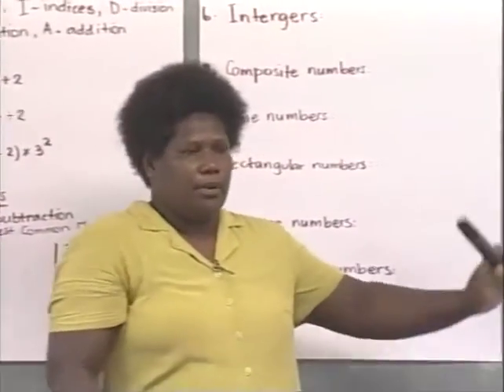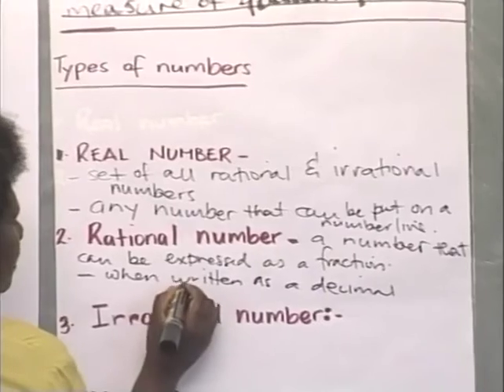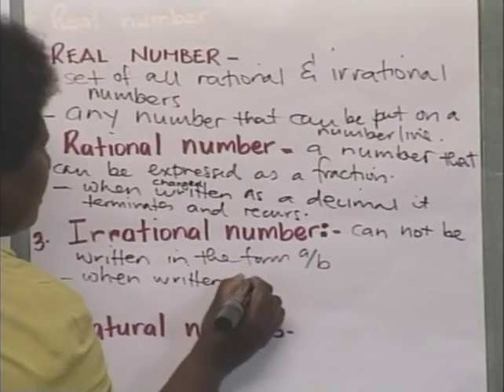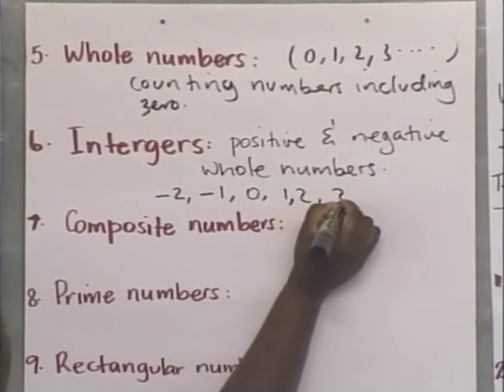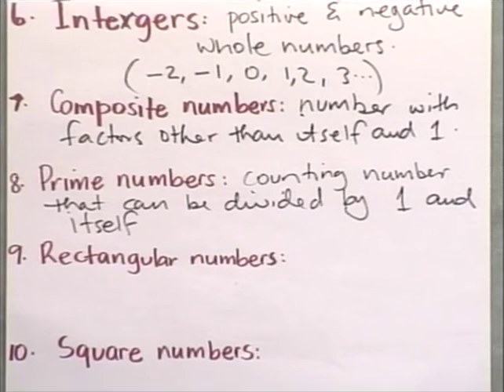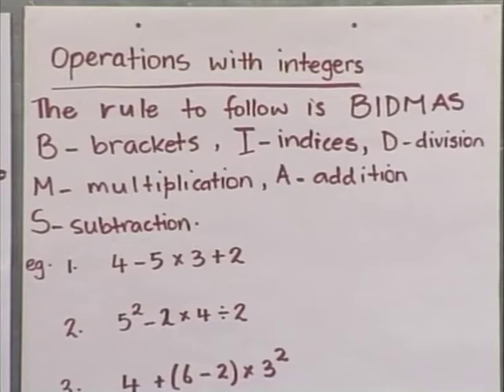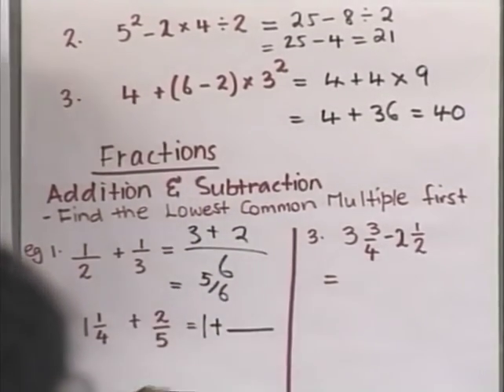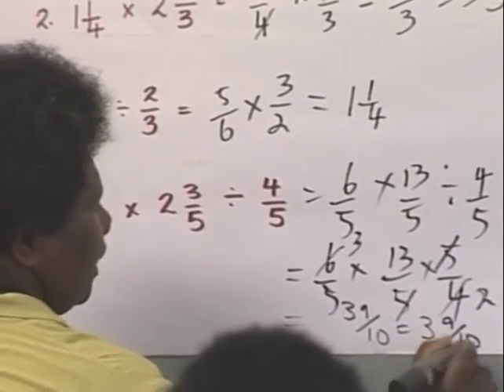Grade 11 - Mathematics - Lesson 1 - Fractions